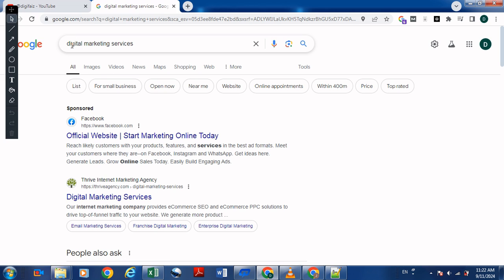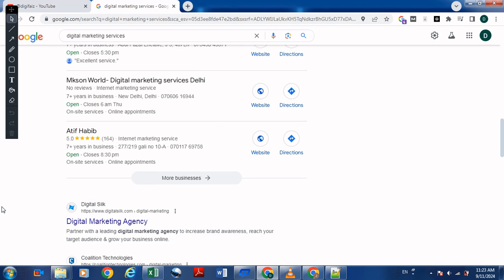SEO Tutorial for Beginners in English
You want more organic business leads but don't know how to do this then learn search engine optimization, SEO Tutorial for Beginners in English with @digifaiz

Terms you will learn:
SEO (search engine optimization)
On Page SEO - Optimize the web pages
Off Page SEO - Create backlinks
Technical SEO - Technical points, subset of SEO
Local SEO - Improve local business.

Search engine optimization (SEO) is the digital marketing strategies that can help improve a website's visibility in search results, but they have different approaches and goals:

A long-term strategy that focuses on improving a website's organic search ranking. SEO uses high-quality content, on-page optimization, and link building to attract organic traffic. SEO can drive other outcomes, such as email list subscribers and purchases. It shows the visibility in search engine to rank higher in search engine result page.